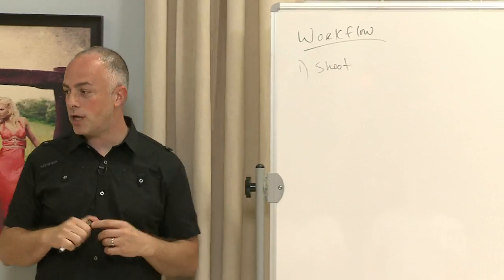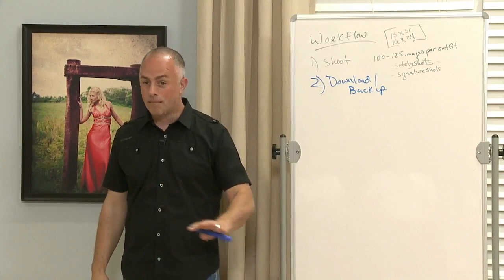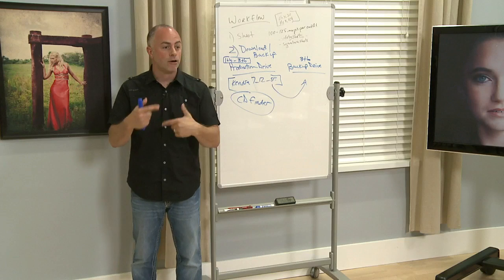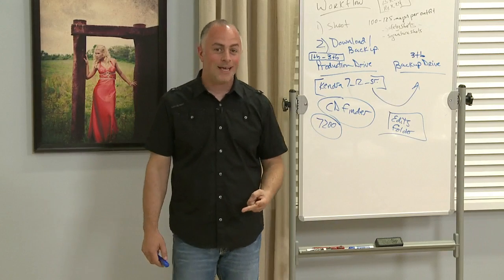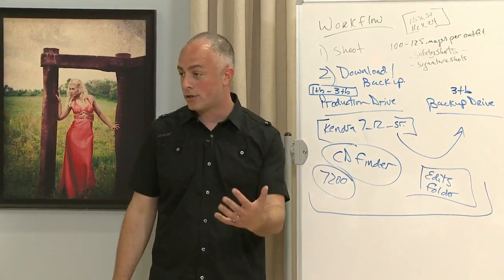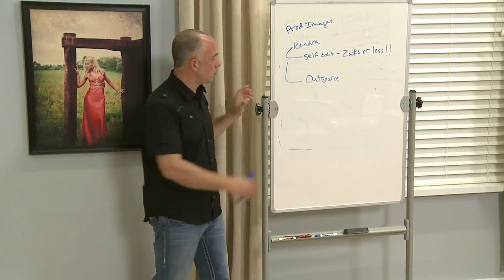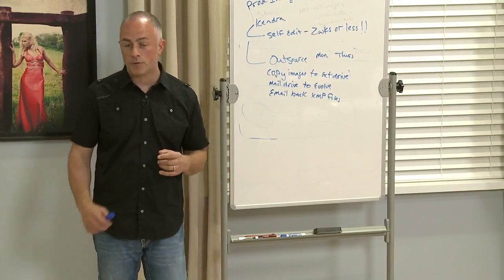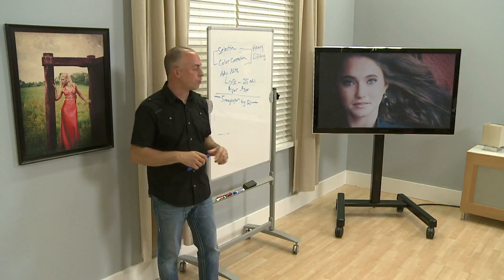Workflow - Business of Senior Photography with Sal Cincotta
Join Sal Cincotta for his "take no prisoners" approach to the business of high-school senior photography. In this workshop he'll dig into marketing plans, business plans, pricing, and packaging. Sal will also show how to create an ambassador program so that your kids are talking about you and selling you in their schools.

We'll lead a series of live in-studio and on-location photo fashion shoots, because that's ultimately what these kids want. You can't ignore the high school market. Seniors become brides and brides become long-term family clients.